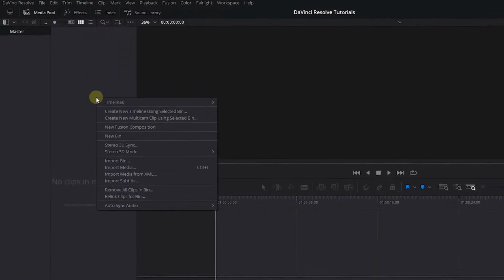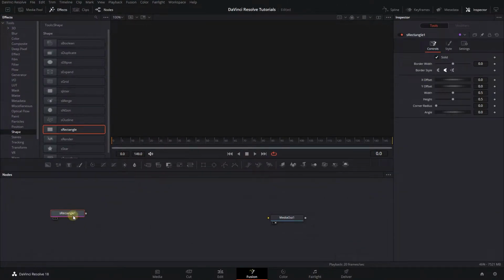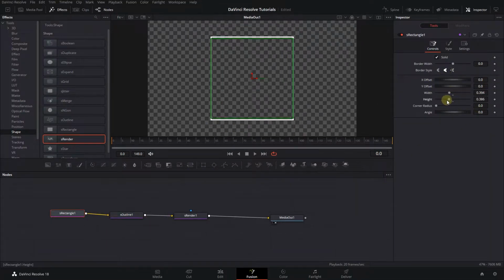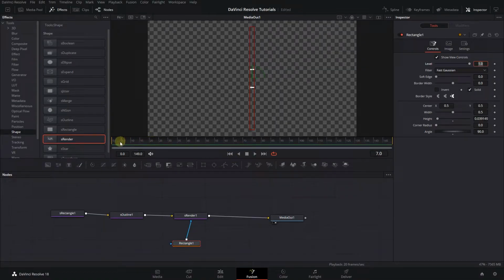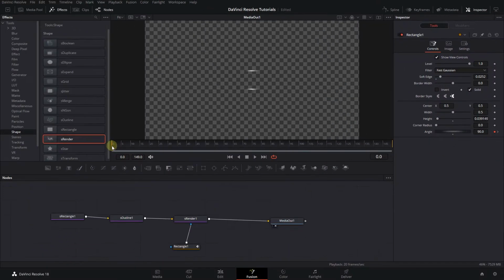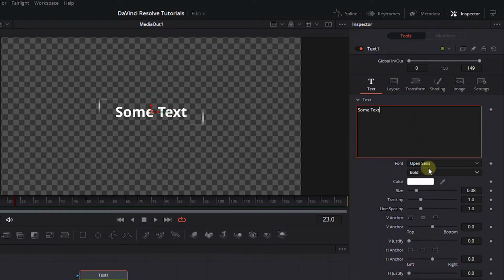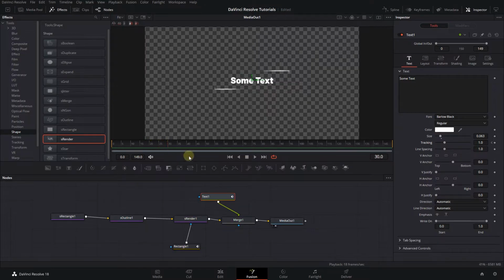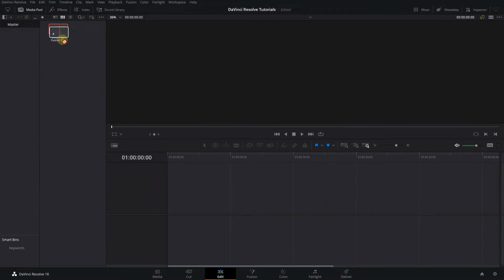How to Create Nice TEXT KERNING Effect with Fusion in Davinci Resolve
Achieve an appealing text kerning effect in Davinci Resolve's Fusion by creatively using shape tools, masks, and keyframes to animate text tracking for a professional look in your video projects.

How to Create Nice TEXT KERNING Effect with Fusion in Davinci Resolve Chapters:
00:00 create new fusion composition
00:15 create rectangle animation
01:00 create text kerning animation in fusion

Are you looking to create a nice text kerning effect with Fusion in Davinci Resolve? Well, you're in luck! In just a minute, you can learn how to create a stunning text kerning effect with Fusion. To get started, simply right-click in the media pool and select new fusion composition. This will open up the composition on the Fusion page.

Once on the Fusion page, open the effects panel and expand the tools category. Click on shape to add a shape to your composition. Next, add a rectangle, an outline, and a render node, and connect them to the media out. To fine-tune the effect, select the outline and decrease its thickness. Then, adjust the width and height of the rectangle.

To create the kerning effect, add a rectangle mask and attach it to the render node. Resize the mask to have a narrow width and set the angle to 90 degrees. Now, move the play head to the start and click on the diamond button next to the angle to create a starting keyframe. Move the play head to the end and set the angle to around 630. Finally, increase the soft edge to around .025 to complete the nice text kerning effect with Fusion in Davinci Resolve.

Now, let's bring it all together. Add a text plus and a merge node, and connect the text to the merge node. With the text node selected, type your desired text and customize its style according to your preference. To create the animating effect, move the play head to the start and click on tracking to create a starting keyframe. Then, move the play head to frame 30 and increase the tracking. For a smooth transition, move the play head to frame 60 and click on the small dot to set the tracking back to its initial value. Repeat this process for the entire length of your composition.